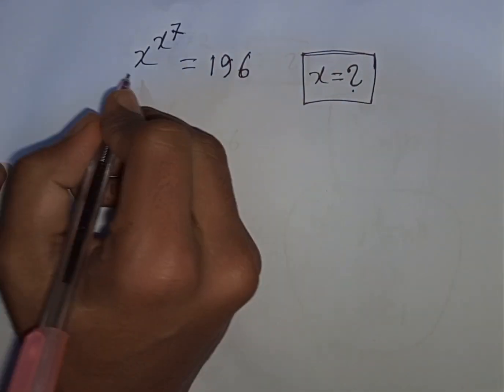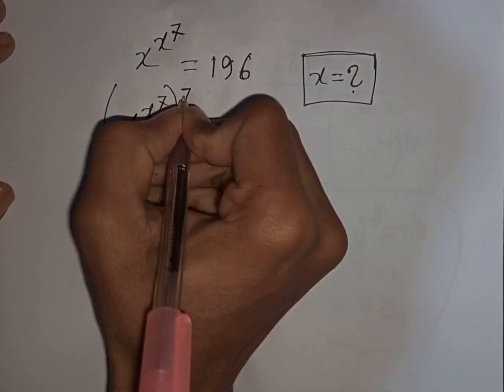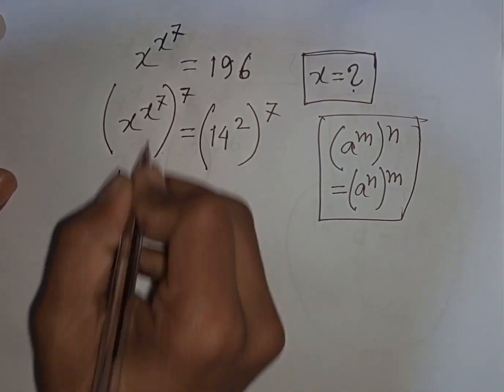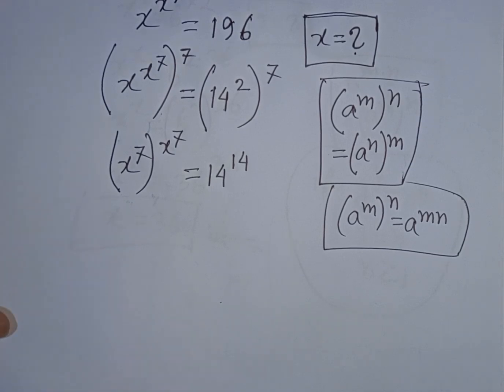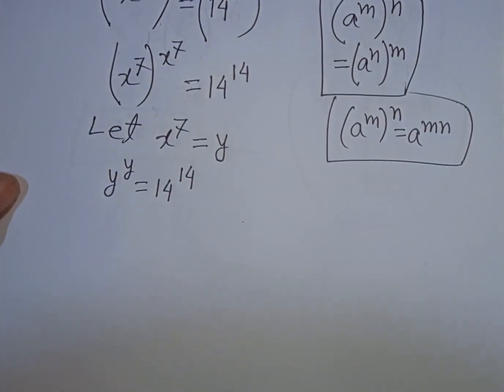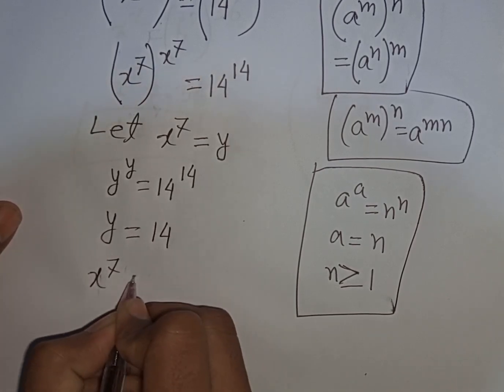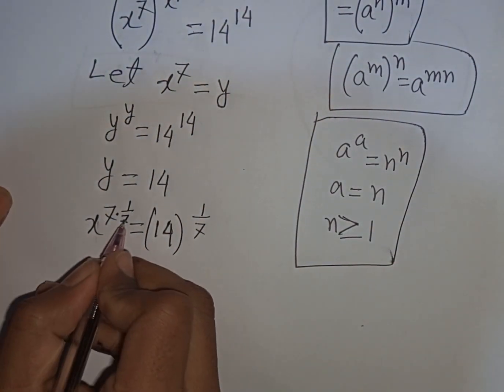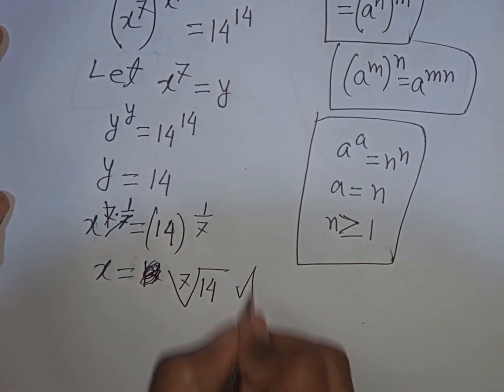What is the value of x in this Exponential Equation ✍️